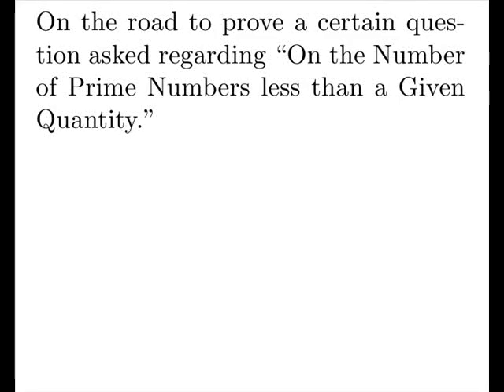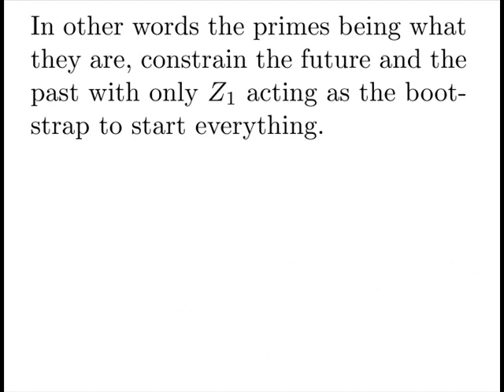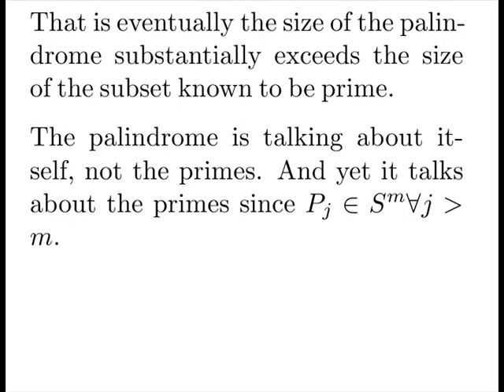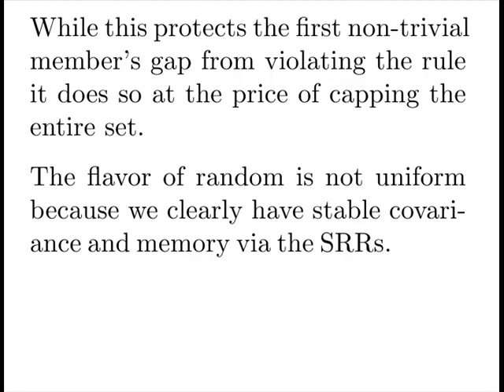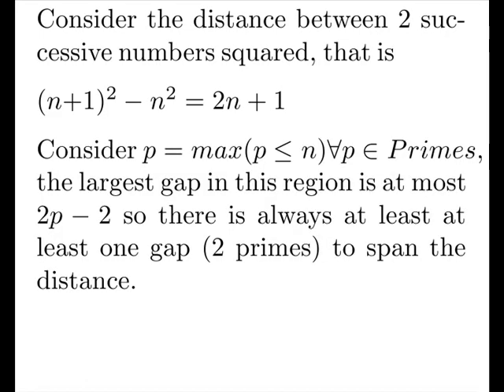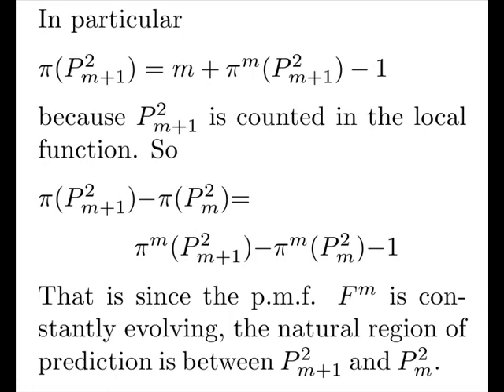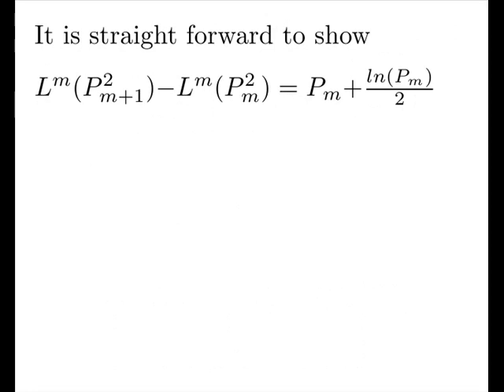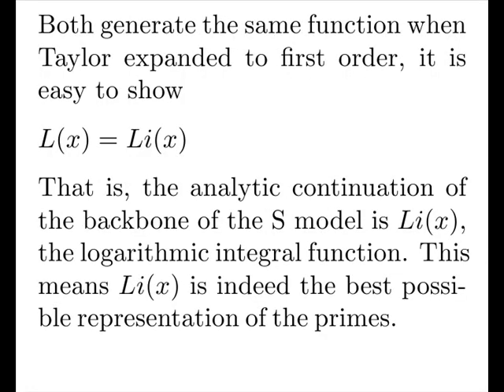Proving the Riemann hypothesis 4 of 6 - Part a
We've probed the S model enough and now make a direct approach to proving bounding conditions. We first prove show the S model has a natural bound and use this to prove a conjecture by Legendre. We use this for our first proof of RH.

We also prove by construction that the LogIntegral is indeed the best estimator for the primes by showing it is the expected value of the prime pi counting function.